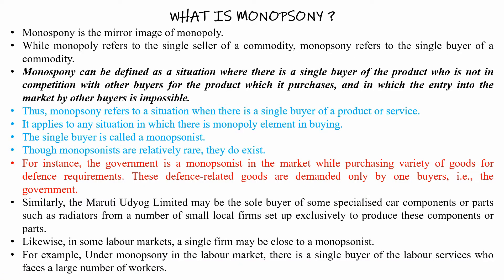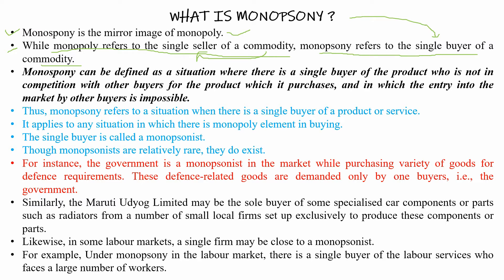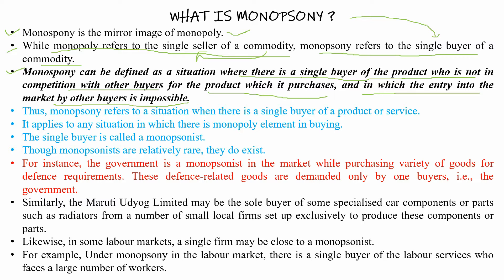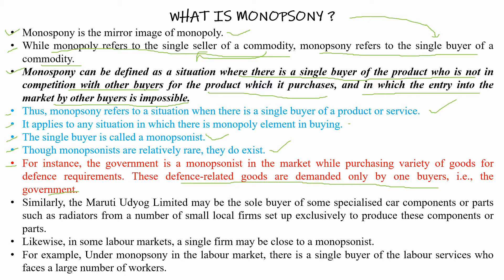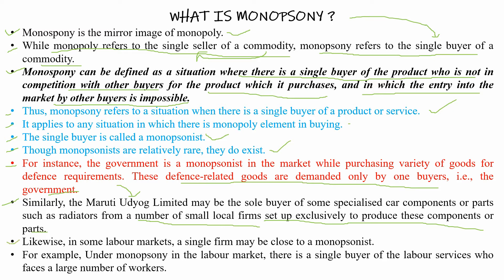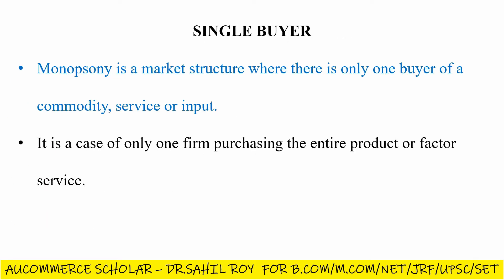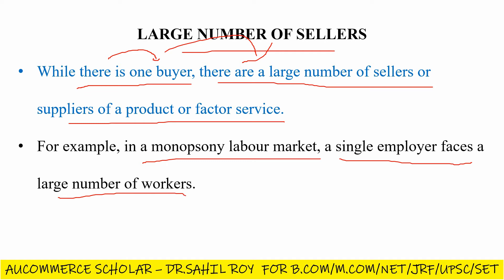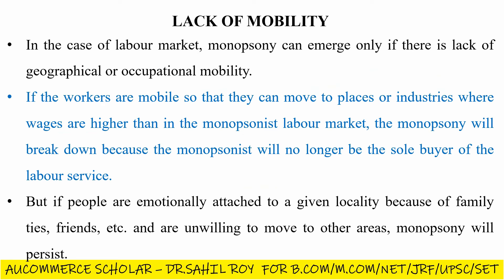What is Monopsony ? | Features of Monopsony | मोनोपसोनी की विशेषताएं | Dr. Sahil Roy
WHAT IS MONOPSONY AND FEATURES OF MONOPSONY मोनोपसोनी की विशेषताएं

In this video topic which I have covered are as follows: WHAT IS MONOPSONY AND FEATURES OF MONOPSONY मोनोपसोनी की विशेषताएं